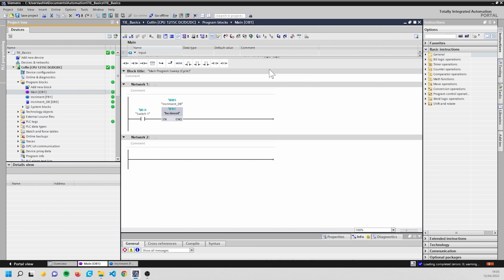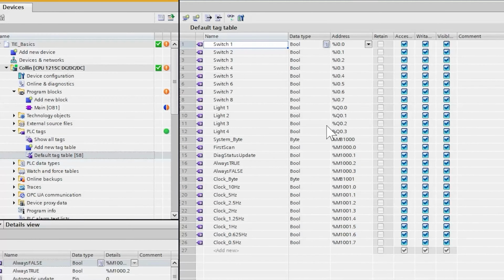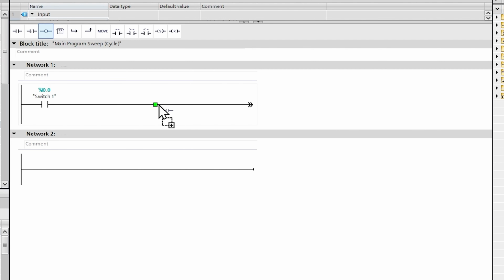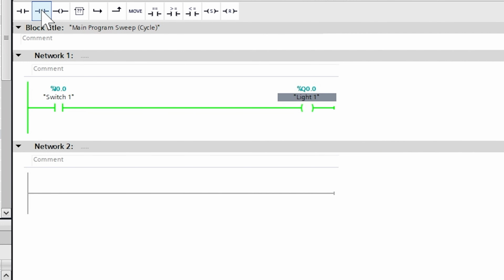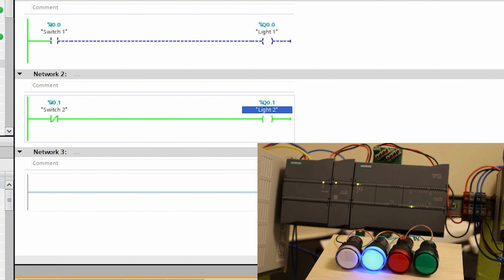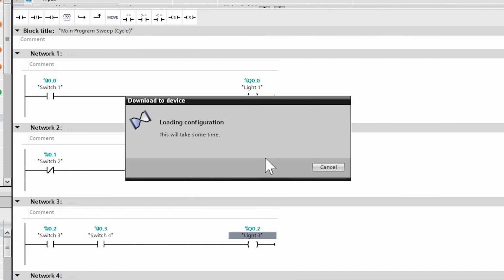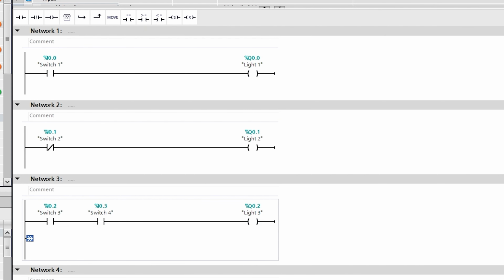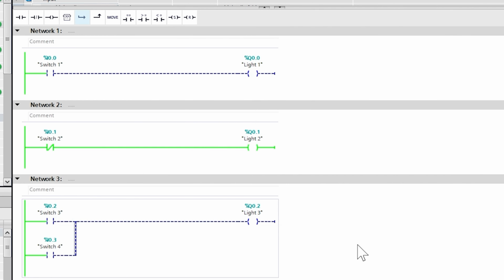TIA Portal Tutorials - Ep3 - Programming With Normally Open and Normally Closed Switches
In this episode we look at basic LAD (Ladder Logic) programming using normally open (NO) and normally closed (NC) switches.